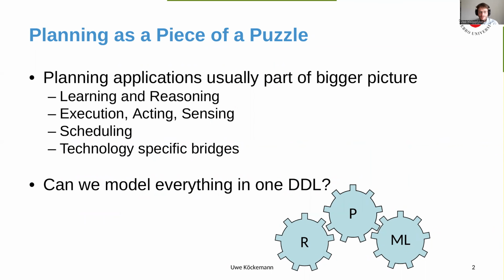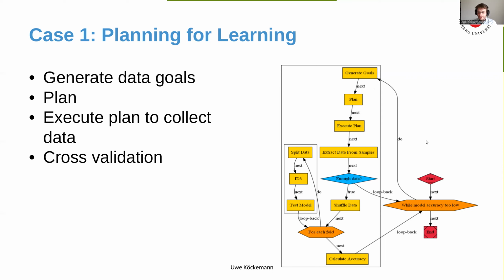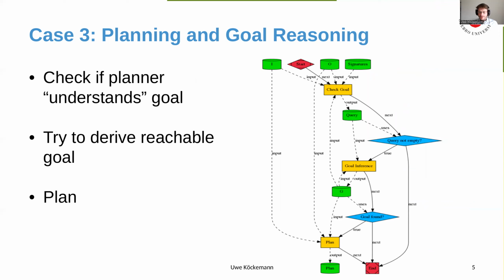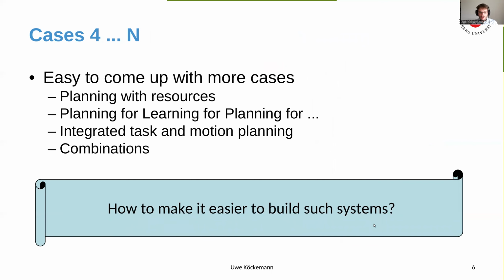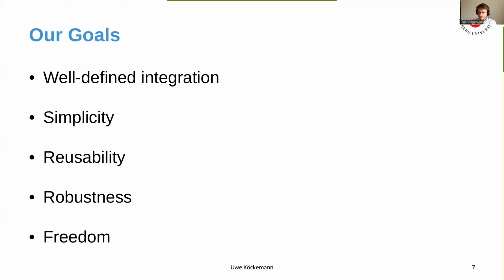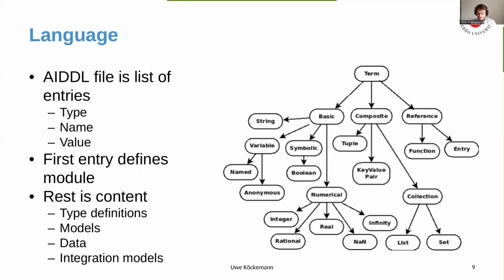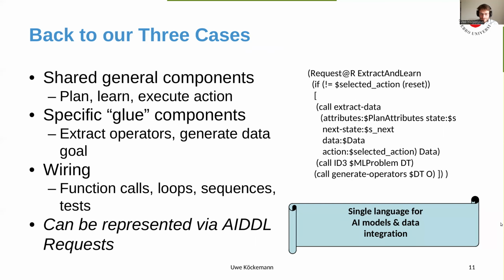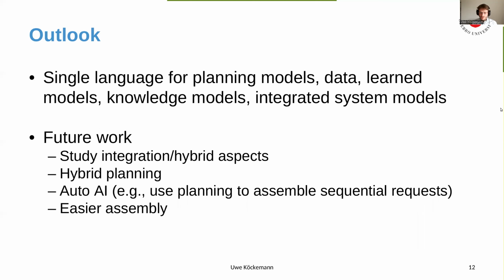AIDDL - Three Use Cases for Integrated Planning, Reasoning, and Learning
KEPS 2022
Workshop on Knowledge Engineering for Planning and Scheduling

Uwe Köckemann,
The AI Domain Definition Language (AIDDL) - Three Use Cases for Integrated Planning, Reasoning, and Learning